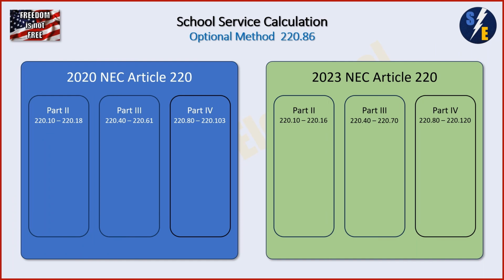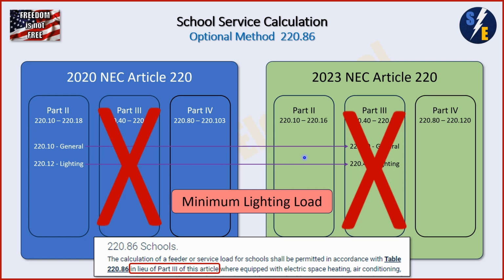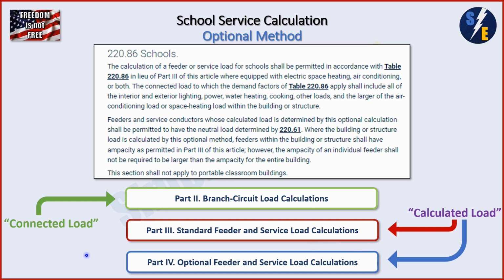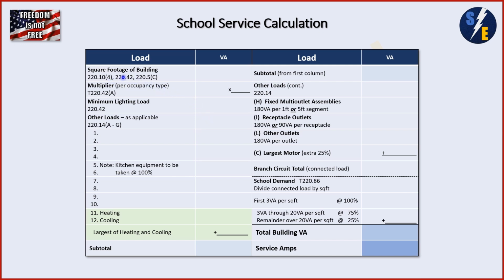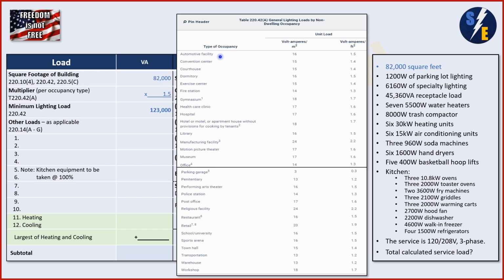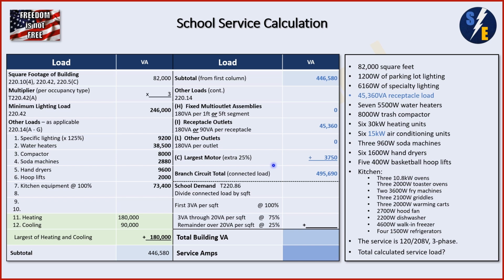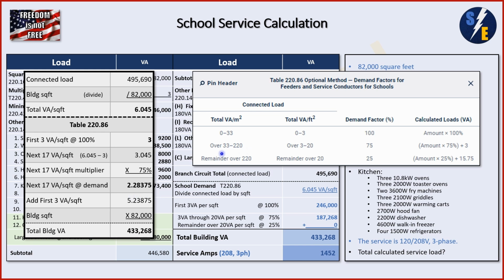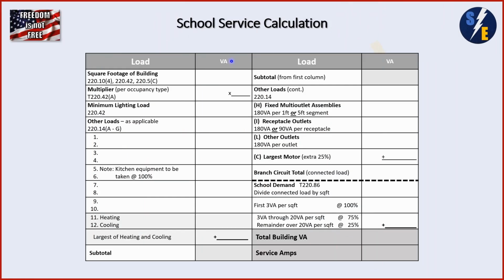School Optional Service Calculation - Crash Course 2023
This video takes you through a school service calc via an easy-to-use table format that enables you to quickly and accurately arrive at the correct answer.

For a more in-depth and thorough study of a commercial calc, please check out my Deep Dive video:

Timestamps:
0:00 - Intro - School Service Calc Optional Method
0:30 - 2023 Change and Warning
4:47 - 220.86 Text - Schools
9:56 - Table Overview
12:22 - Example Specs - School
12:49 - General & Minimum Lighting Loads - 220.10, 220.42
14:24 - Other Loads - 220.14(A), (B), (D), (E), (F), (G)
15:12 - Heating and Cooling - 220.86
15:51 - Other Loads - 220.14(H), (I), (L)
16:08 - Largest Motor - 220.14(C)
16:25 - Branch Circuit Total = Connected Load
16:51 - School Demand Factors - Table 220.86
21:00 - Totals and Complete Calc
22:34 - Blank Table Template - School Calc
22:43 - Outro

Electrical, NEC, Exam, Test, Load, 2023, Table, Feeder, Master, Journeyman, Apprentice, Electrician, Calc, Calculation, Service, School, Optional Method